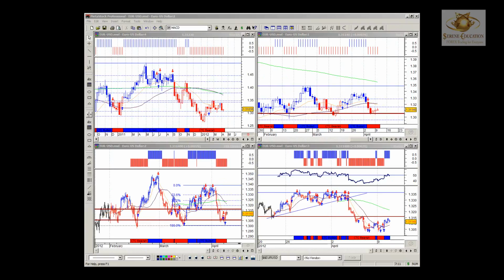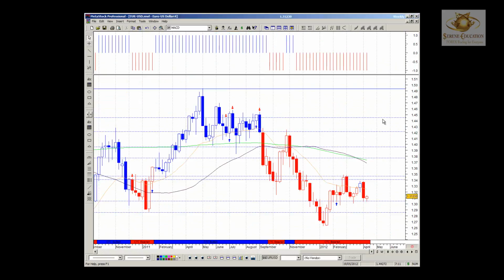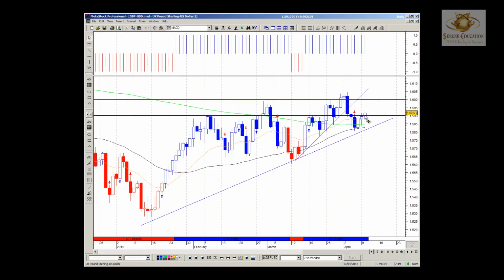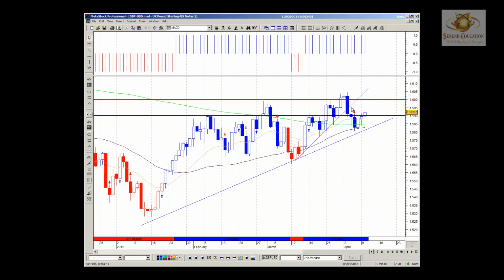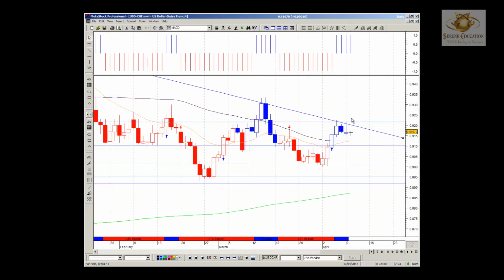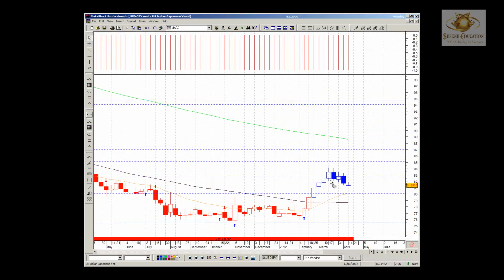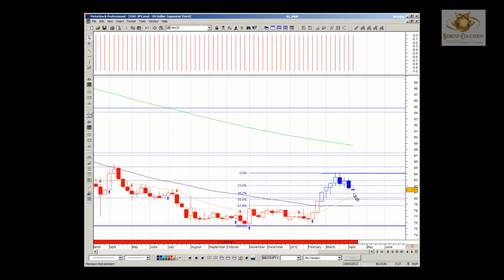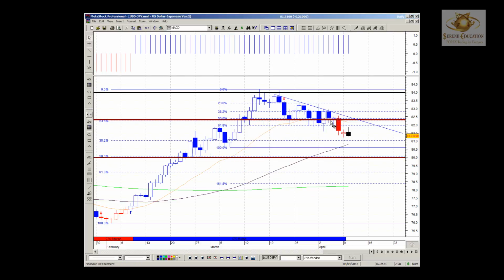Forex Video analysis 10th April 2012